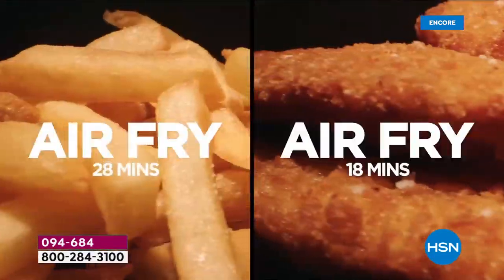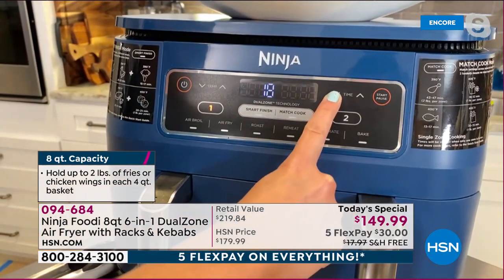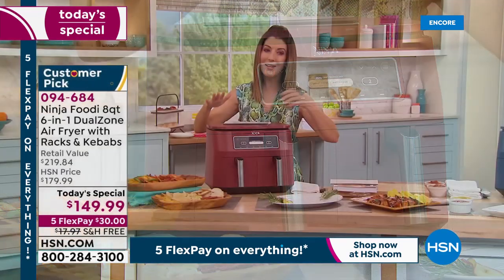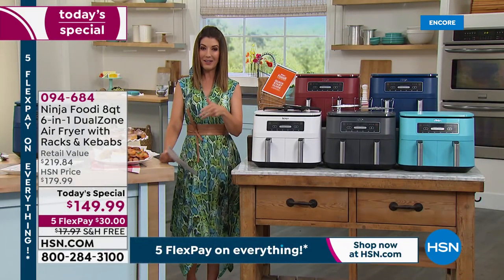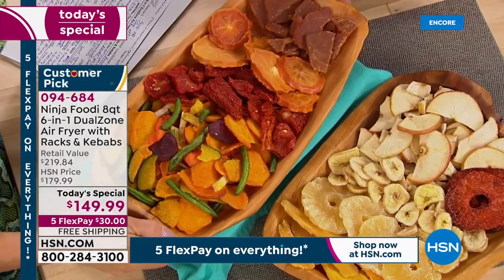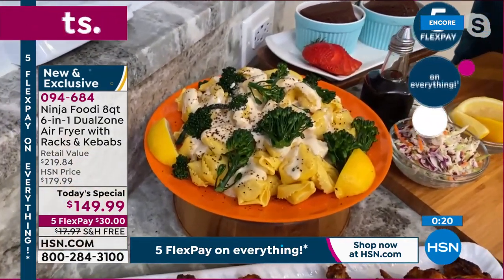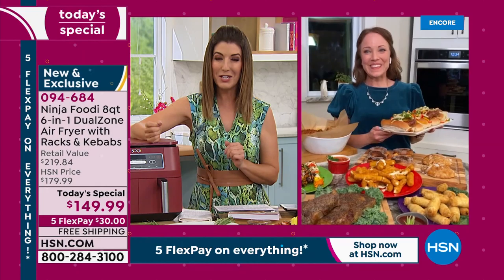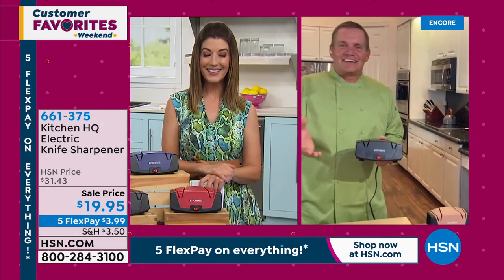HSN | Kitchen Innovations featuring Ninja 04.10.2021 - 04 AM